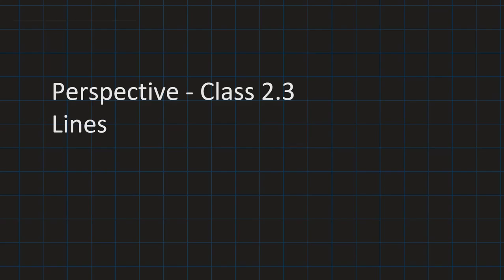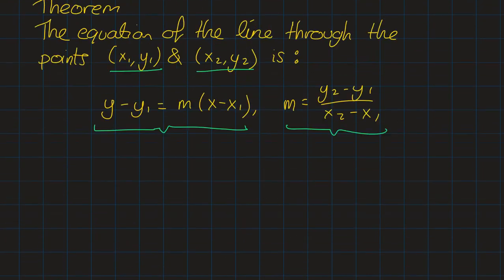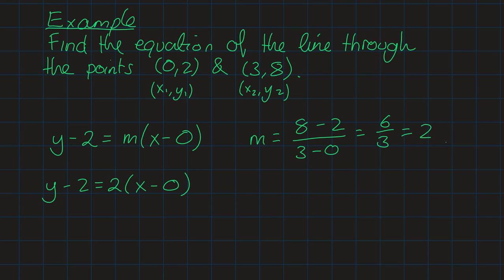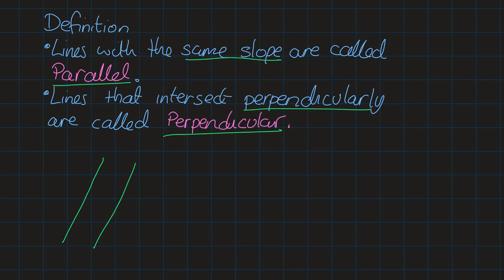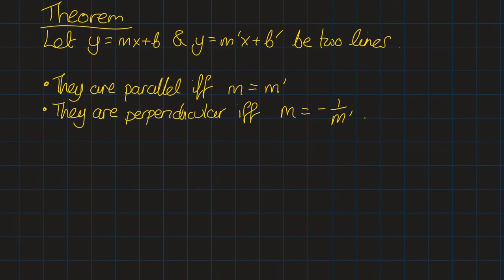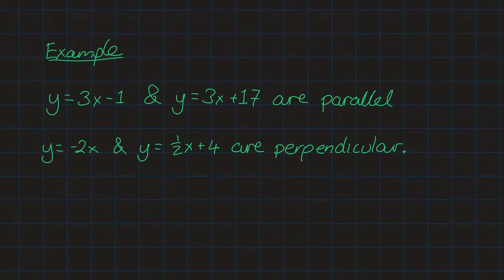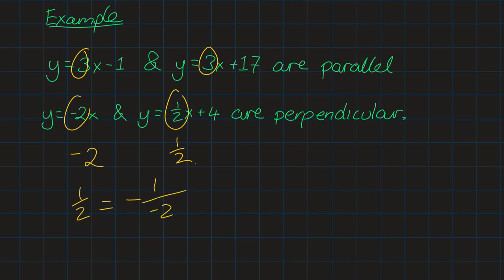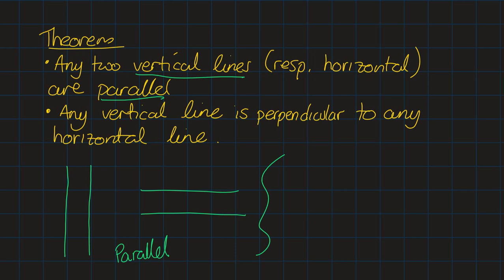Perspective 2.3 - Lines in 2D